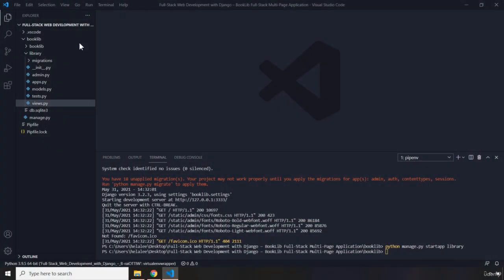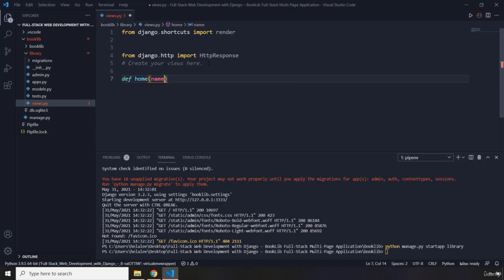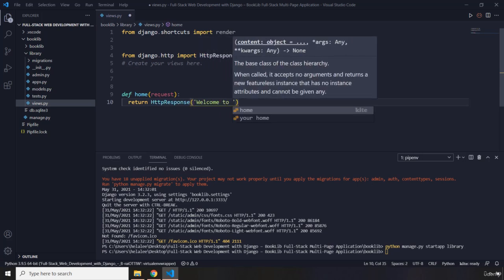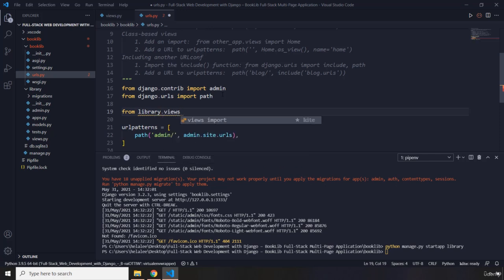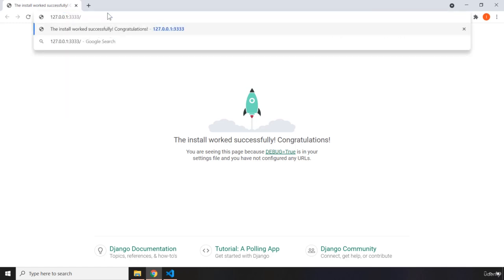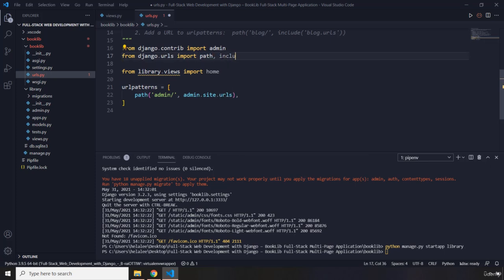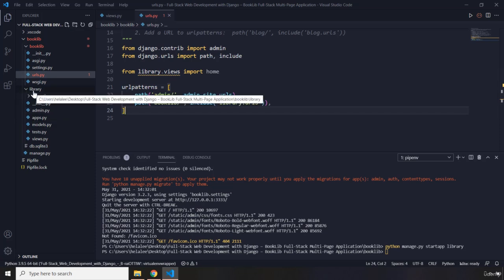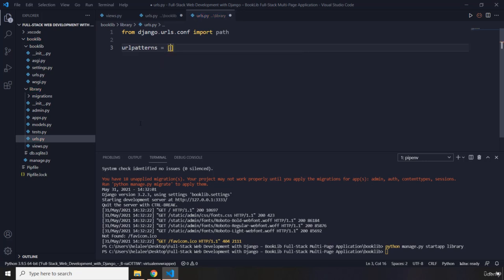3 Creating View Functions